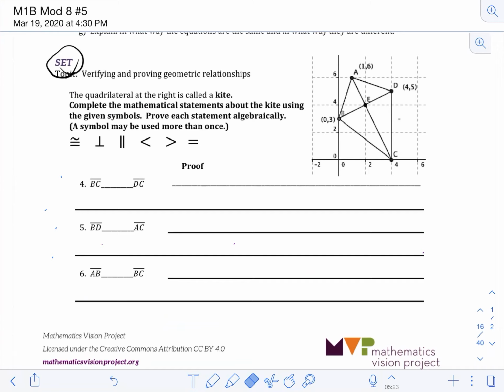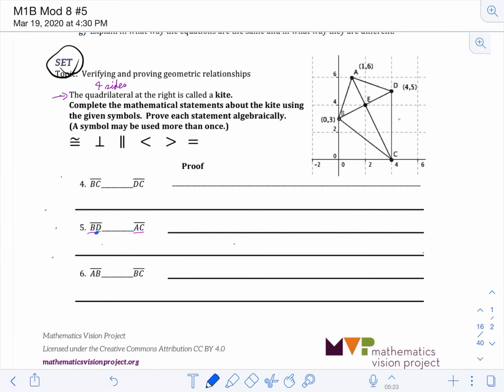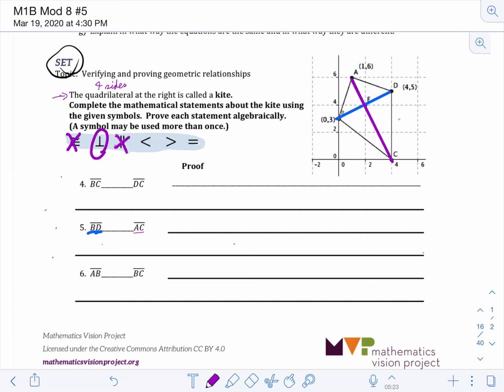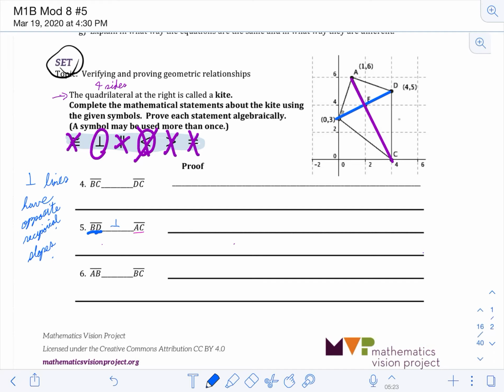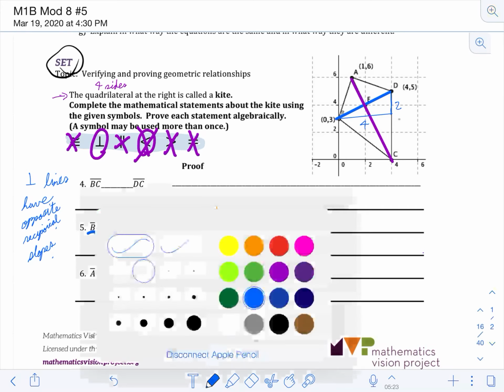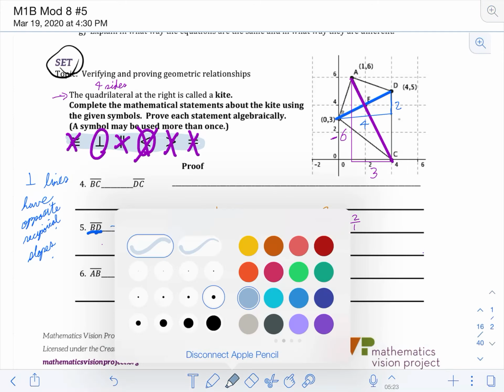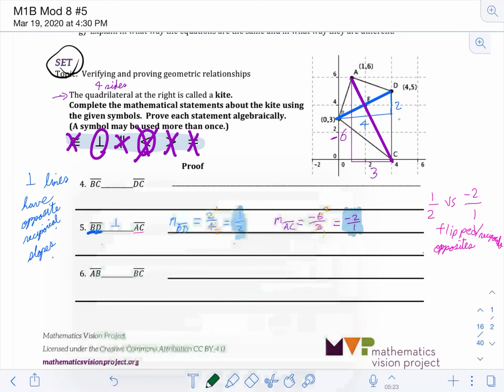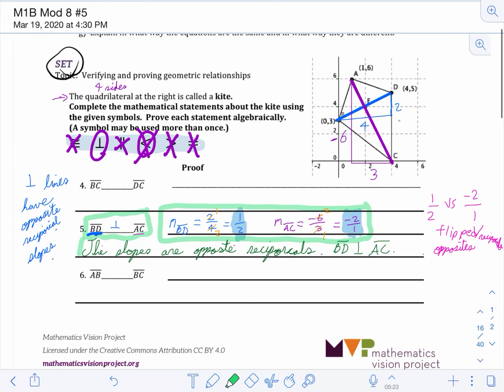Math 1B 8.2 Set Support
How do you work on 8.2 Set. Watch the video to find out.